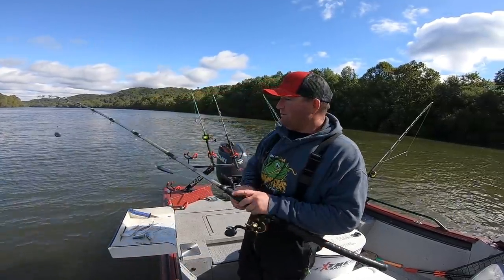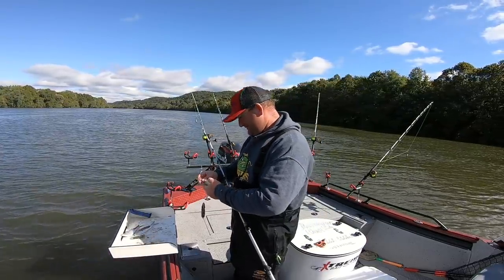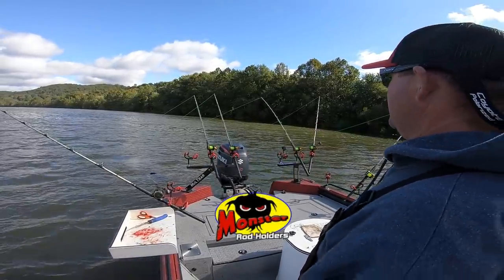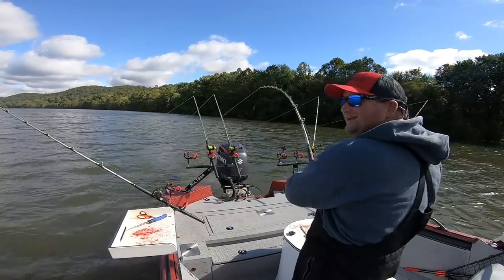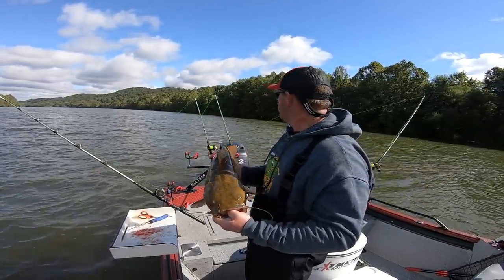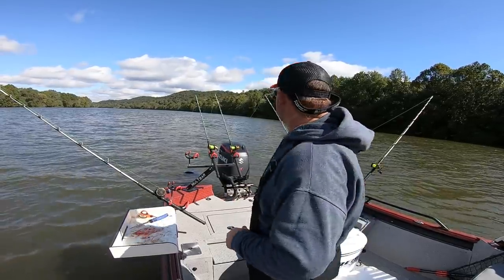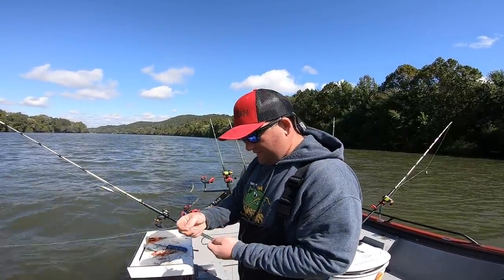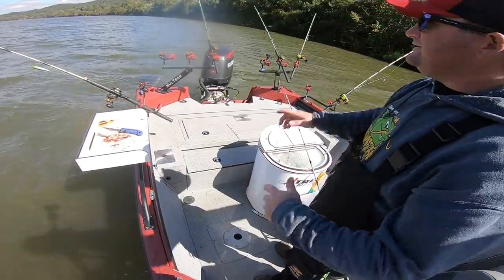NOT ALWAY'S CUP CAKES & RAINBOWS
Chris's Favorite Fishing Gear Links

Penn Squal Catfishing reels

Ande Monster fishing line

1/0 Crane Swivels

3 Way Crane Swivel

Chain Swievls

Dur Lock Snap

Pre Tied Rig Storage Bag Waterproof

Plano Storage Boxes

OR12 OffShore Planner Board Left side

OR12 Off Shore Planner Board Right Side

Off Shore SST OR37 Right side planner board

Off Shore SST OR37 Left Side planner board

Pig Tails for OffShore Planner Boards -
          Bait Fishing Gear Links

FITEC Ultra Spreader cast net 1/2 inch mesh by 10ft

FITEC Ultra Spreader cast net 1inch mesh by 10ft

Bait Fishing rods

Bait Fishing Reels

Bait Rod Fishing Line

Comal 2 inch Peg Floats

Skip Jack Daiichi Sabiki Rigs

Skip Jack Jigs

Skip Jack Jig Heads

Skip Jack White Curly Tail 1.5 inch for jig heads

Mooneye/Bluegill Hooks

                        Bait Tank Additives

Stress Coat Water Conditioner

Foam Off

Bait Tank Salt

Bait Tank Box Filter Material

Bait Tank Filter Socks

                           Boat Equipment and Accessories

Power grip tape

Minn Kota Terrova Trolling Motor with IPilot

Red LED Waterproof Strip lights

White LED Waterproof Strip Lighting

Boat Drift Socks

Minn Kota On Board Battery Charger

64GB Micro SD Card